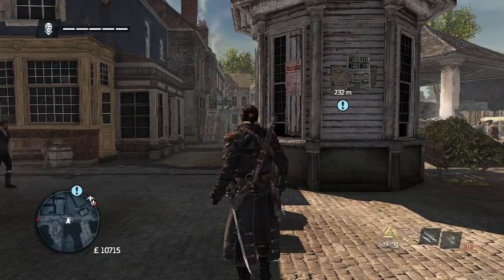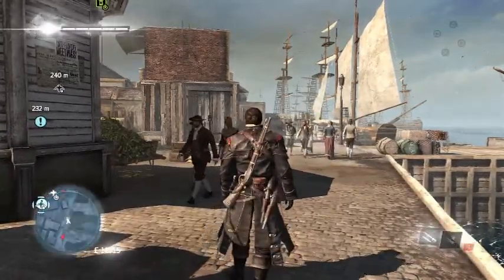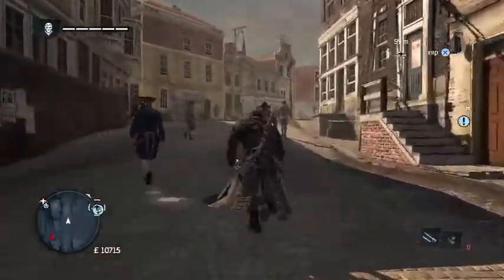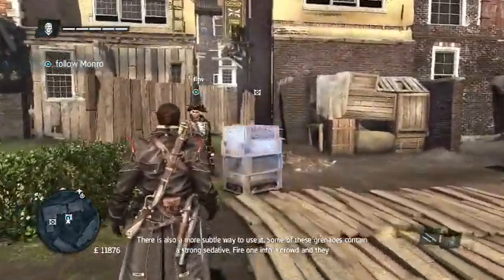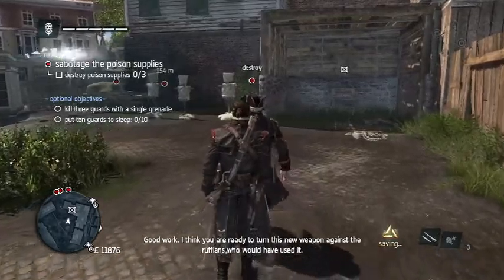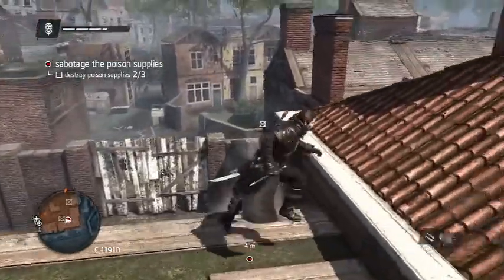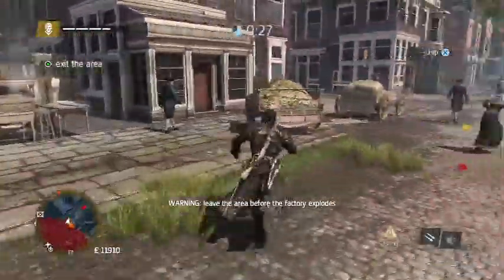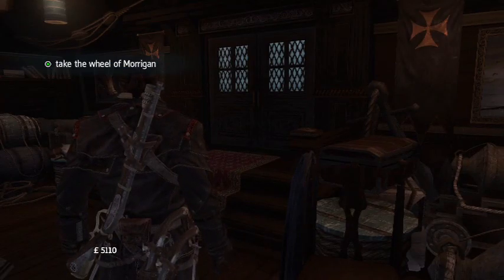assassins creed rouge things are blowing up